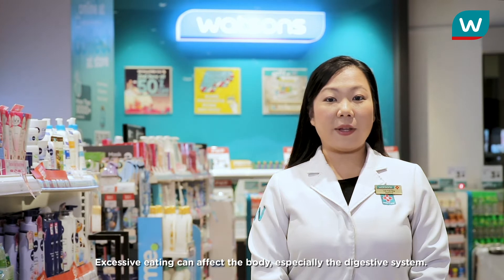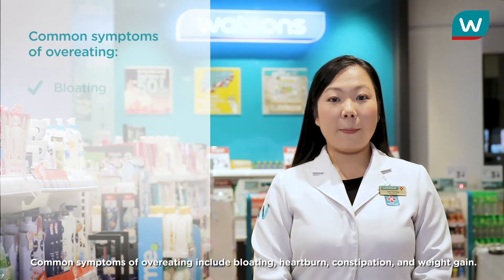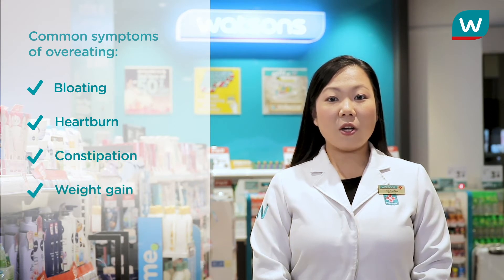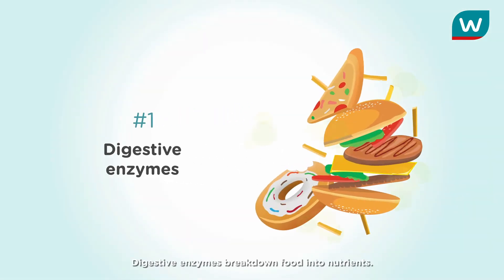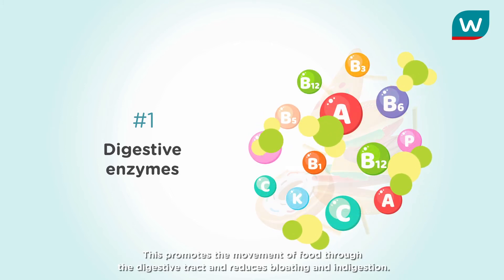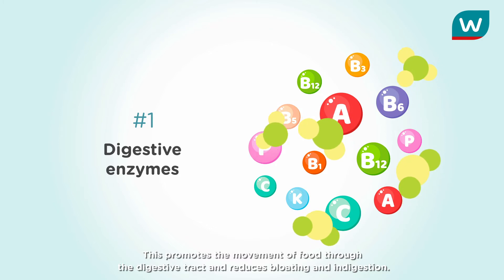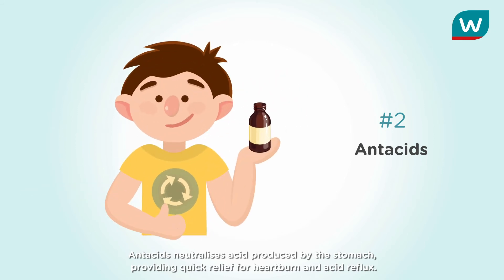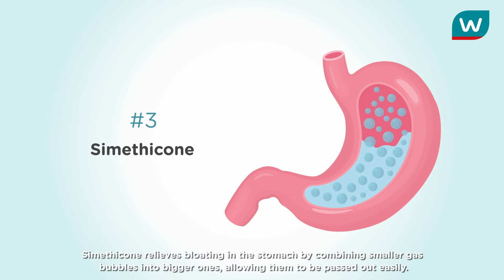Wellness With Watsons – How to Treat Symptoms of Overeating?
Food is a huge part of our everyday life and culture but excessive eating can affect our digestive system. To treat symptoms of overeating, watch this episode to find out more from Pharmacist Yan Ting now!